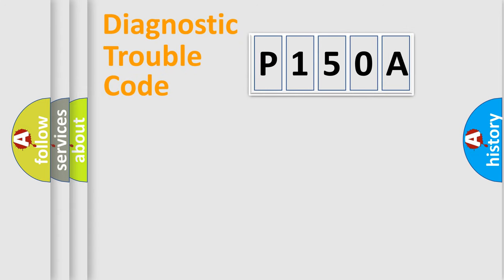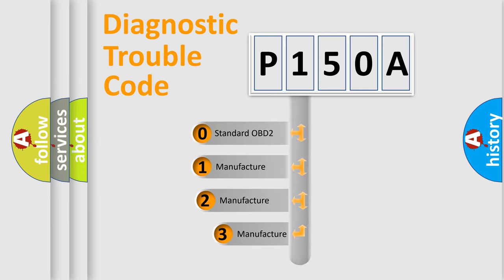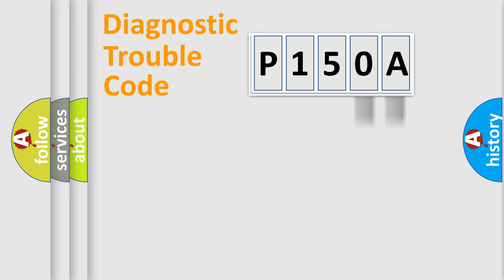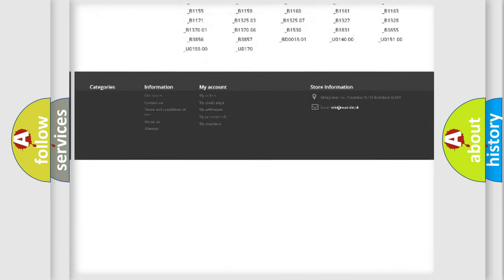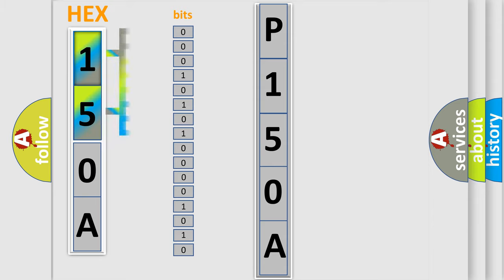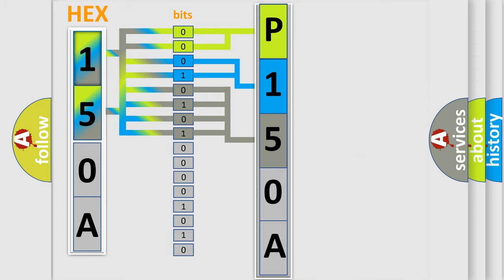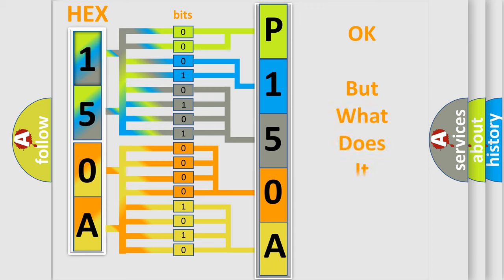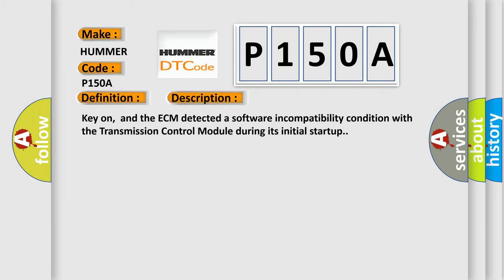DTC Hummer P150A Short Explanation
Contents:
0:21 Basic DTC analysis according to OBD2 protocol standard.
1:48 Insight into programming
2:58 A diagnostically understandable description of the Diagnostic Trouble Code
3:05 Basic error definition

Make:
HUMMER
Code:
P150A
Definition:
Software Incompatibility with Transmission Control Module
Description:
Key on,and the ECM detected a software incompatibility condition with the Transmission Control Module during its initial startup.